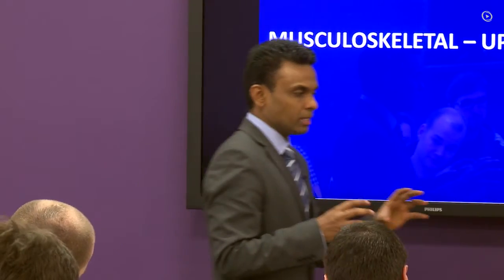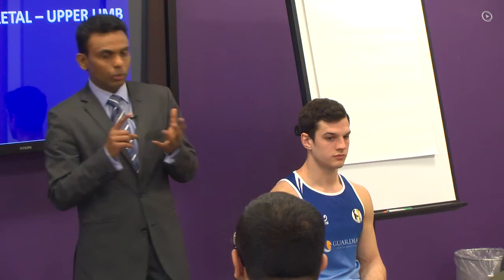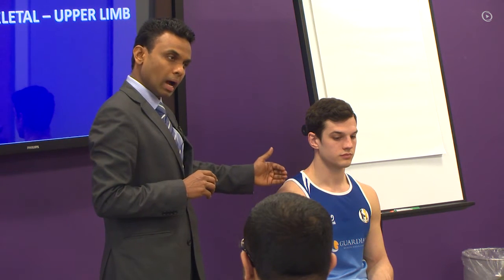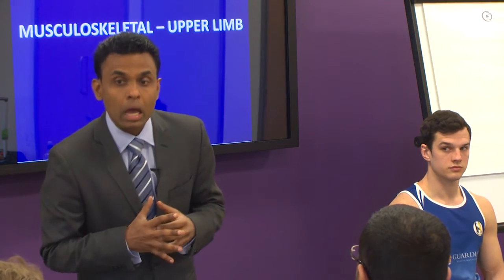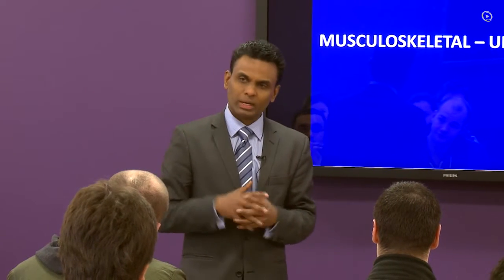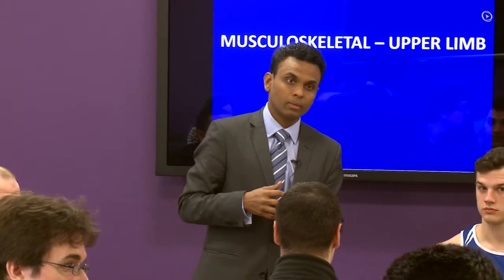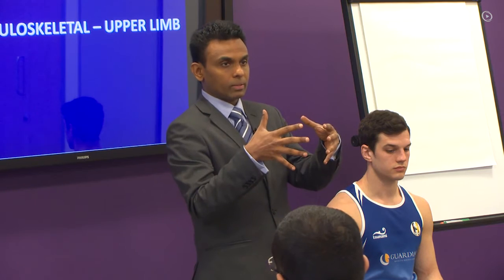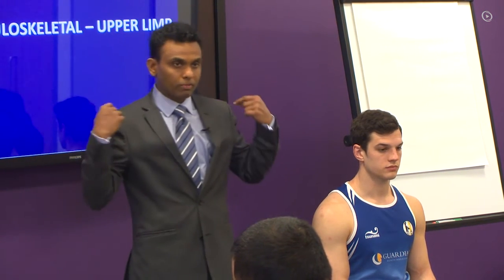Plexus: Structure & Overview – MRCS | Lecturio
This video “Plexus: Structure & Overview” is part of the Lecturio course “MRCS” ► WATCH the complete course

► LEARN ABOUT:
- The structure of plexus
- Nerve roots
- Intercostal nerves
- Cervical plexus
- Brachial plexus
- Lumbosacral plexus
- Lumbar plexus
- Sacral plexus

► THE PROF:
Your lecturer is Dr. Stuart Enoch. He is not only a leading expert in plastic surgery but one of the most engaged physician in medical education, teaching and training. As founder and executive director of Doctors Academy he has established one of the world’s largest providers of independent and innovative medical education. Furthermore he published over 70 articles in International Scientific and Medical Journals, authored 16 books, gave more than 20 invited lectures and holds leading position at numerous journals, universities and research centers.

► LECTURIO is your single-point resource for medical school:
Study for your classes, USMLE Step 1, USMLE Step 2, MCAT or MBBS with video lectures by world-class professors, recall & USMLE-style questions and textbook articles. Create your free account now